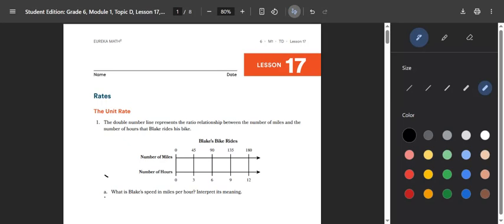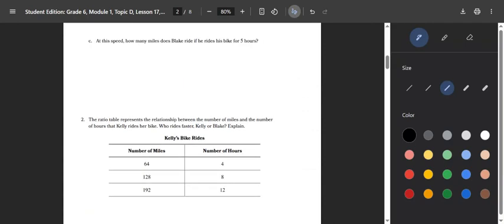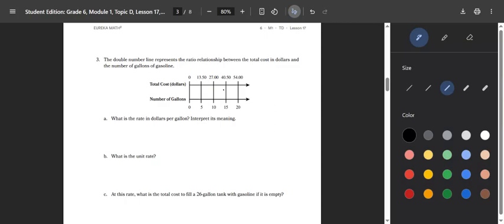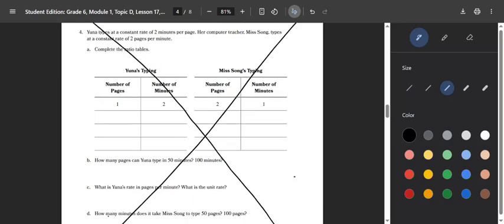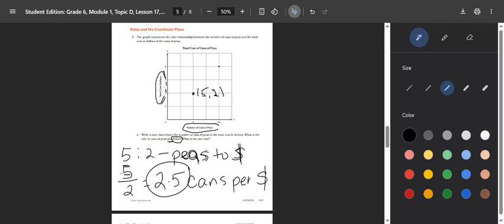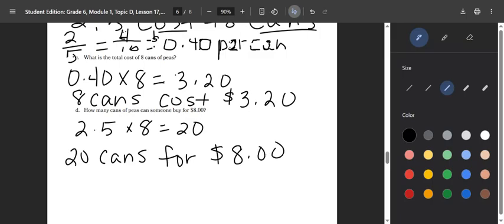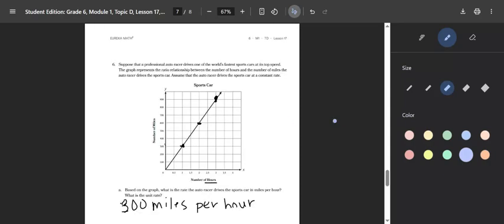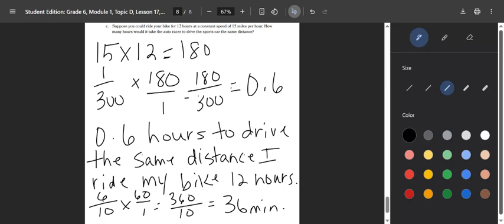Eureka Squared: Grade 6, Module 1, Topic D, Lesson 17, Classwork